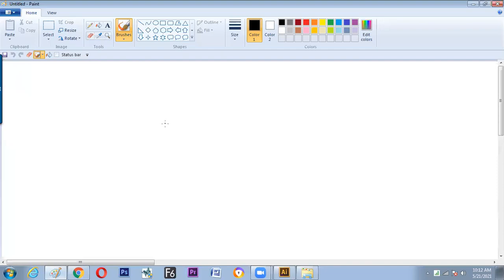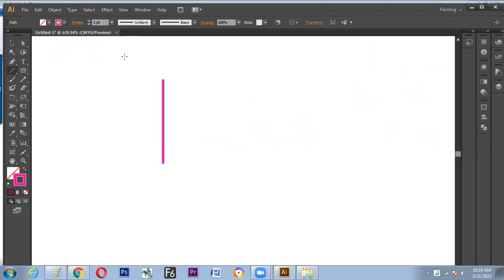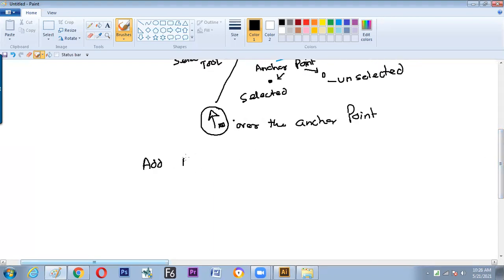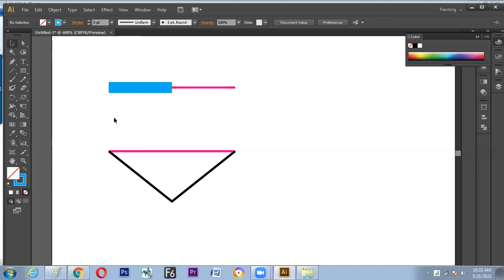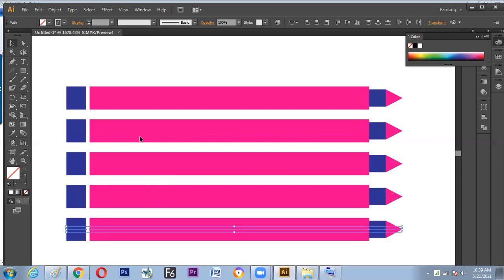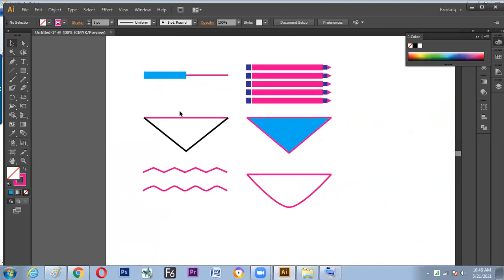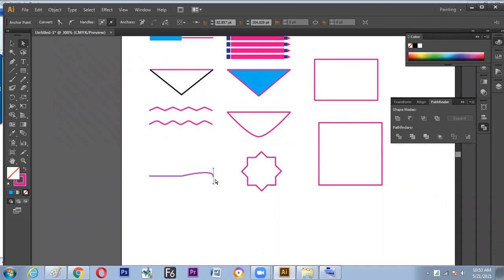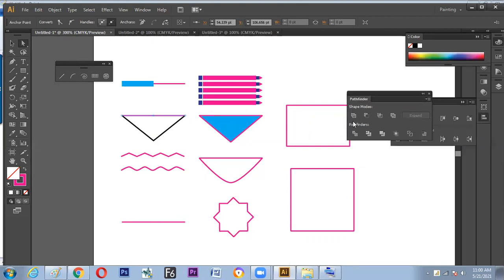different shape with line tool in illustrator